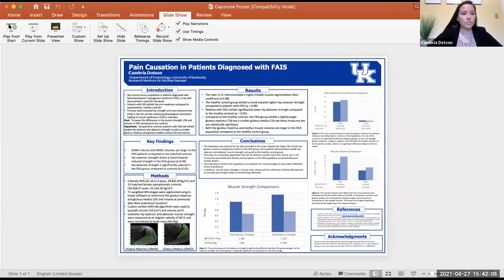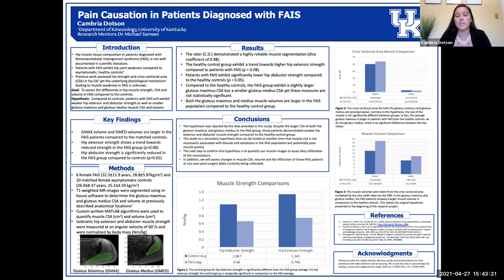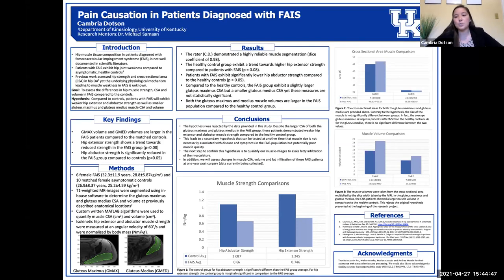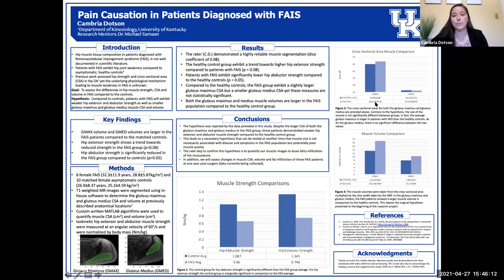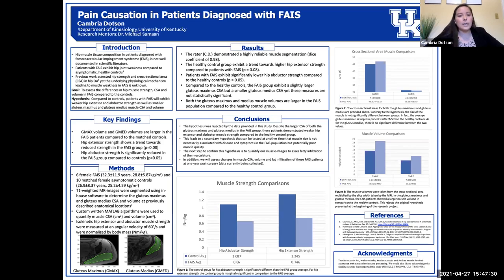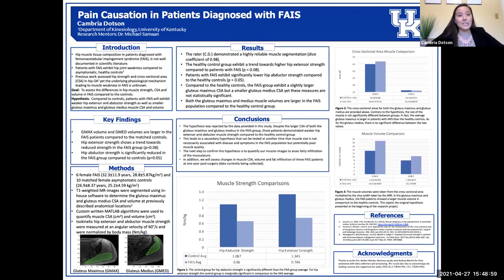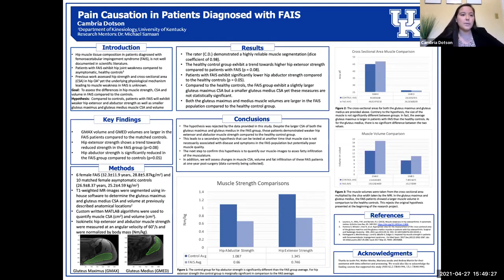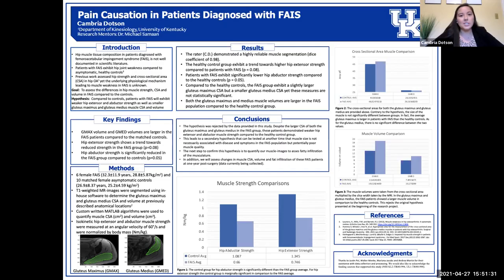2021 Undergraduate Scholars Research Showcase- Virtual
Cambria Dotson- A summation of research being performed between healthy control subjects and patients diagnosed with FAIS. A closer look into muscle size and volume as well as muscular strength.